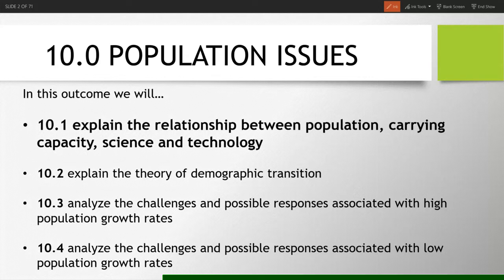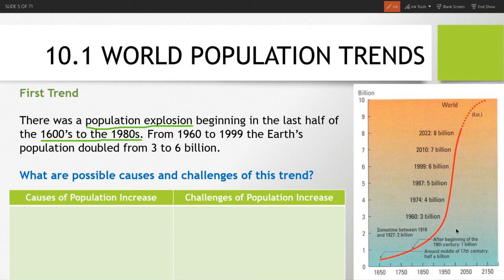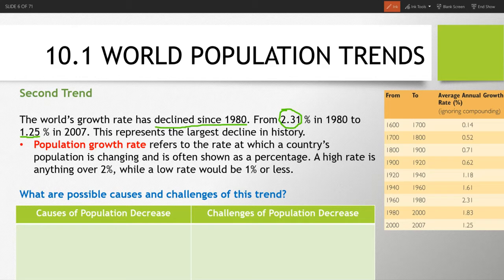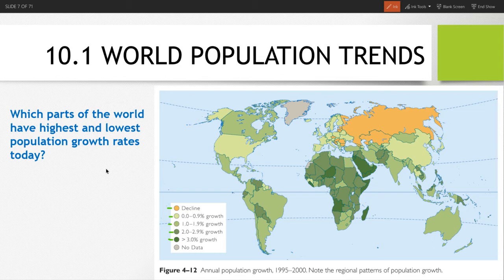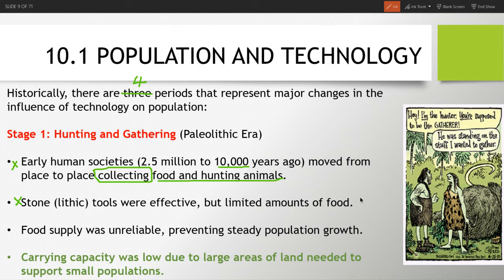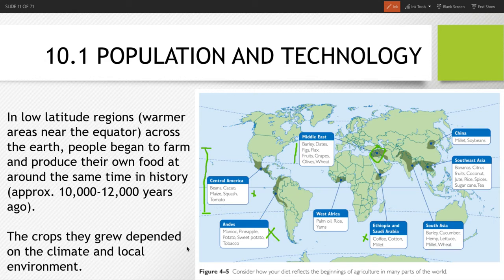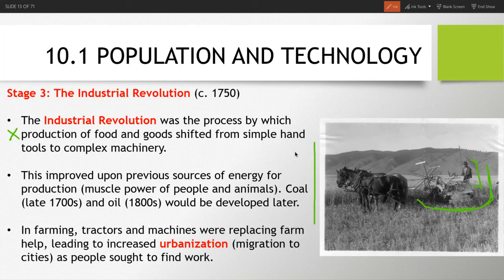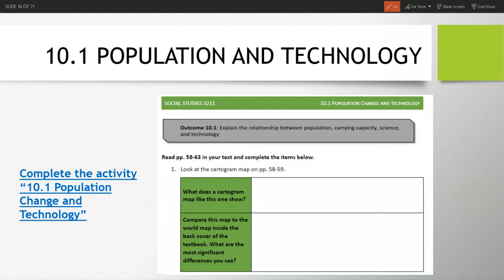SS3201 - 10.1 - Notes (Population and Technology)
The Socials Guy - Social Studies 3201 lecture notes
Unit 4 (Population), Outcome 10.1 - Population, Carrying Capacity, Science and Technology.